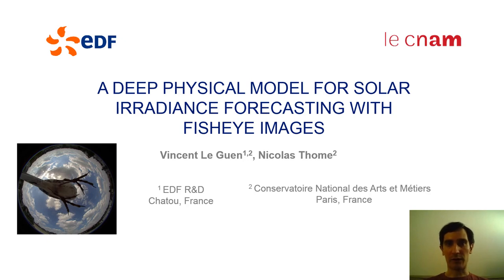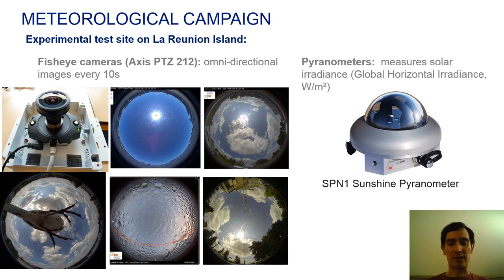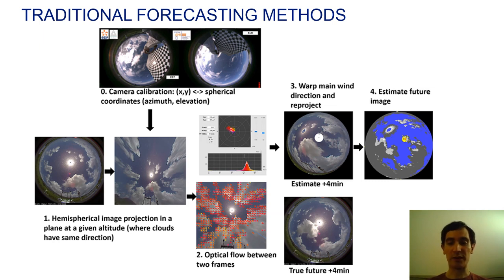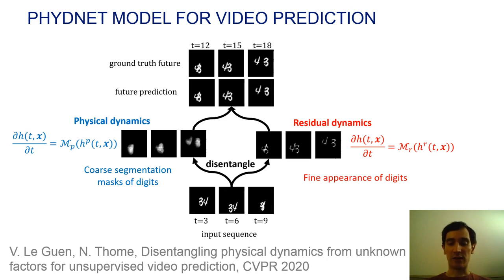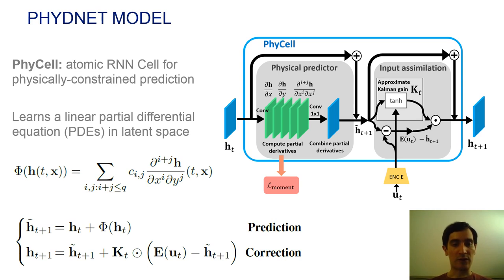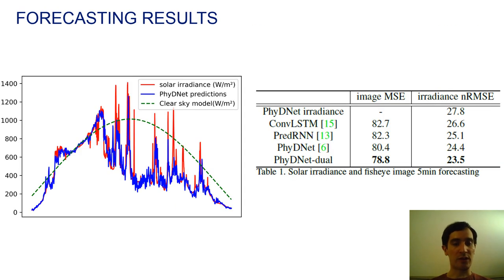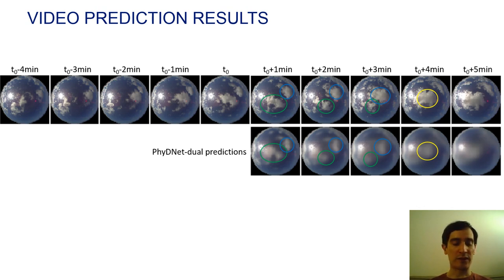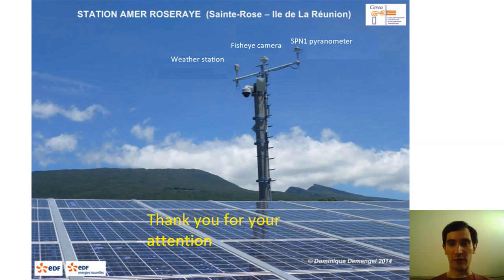OmniCV Workshop 2020 Poster: A Deep Physical Model for Solar Irradiance Forecasting with Fisheye...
Authors: Vincent Le Guen, Nicolas Thome

We leverage prior physical knowledge into deep neural network to accurately forecast solar irradiance from fisheye images.